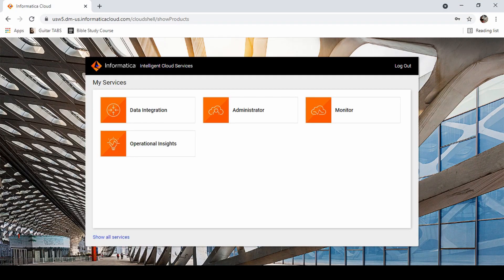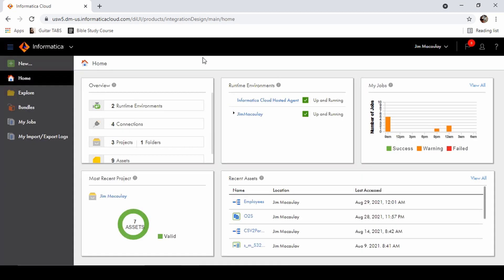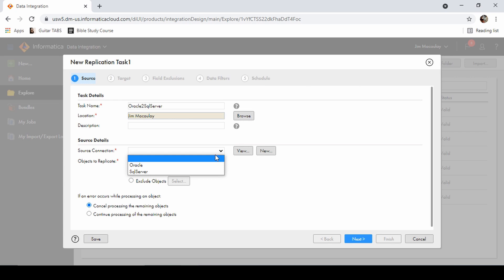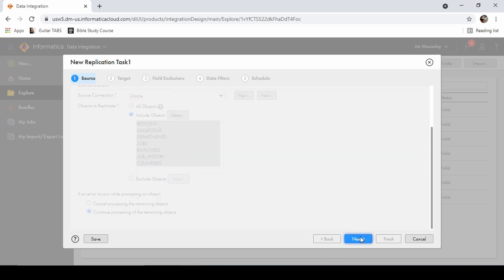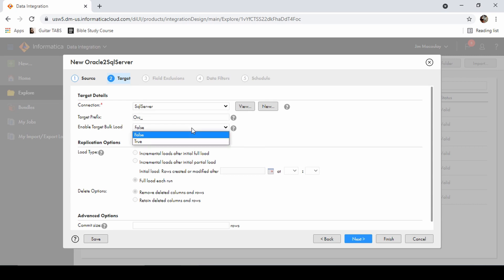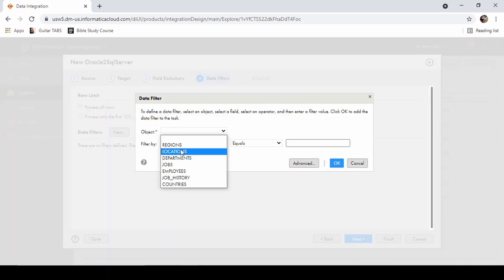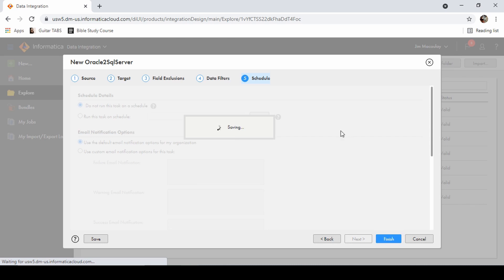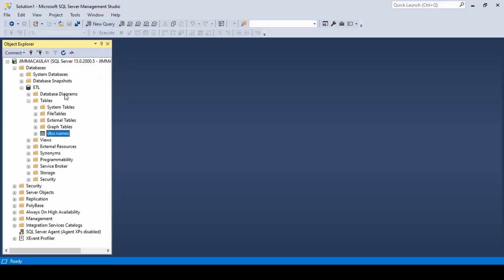IICS Replication Task | Migrate Oracle to MS Sql Server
Informatica Intelligent Cloud Service (IICS) Replication Task to Migrate Oracle Schema to MS Sql Server

IICS Replication Task
Informatica Intelligent Cloud Service Replication Task
Migrate Oracle to MS Sql Server
Data Migration
Oracle to MS Sql Server
Data Replication